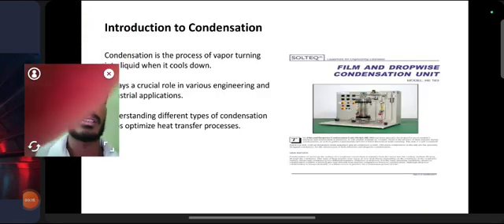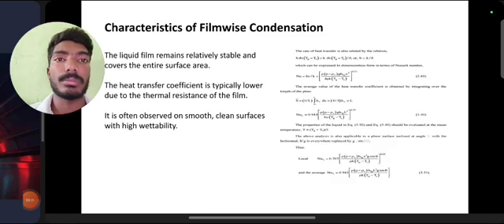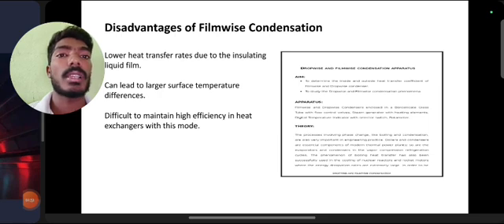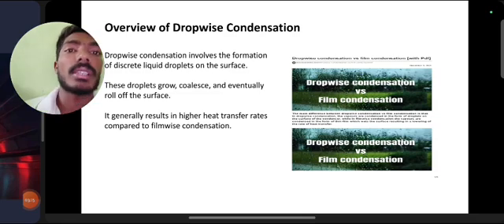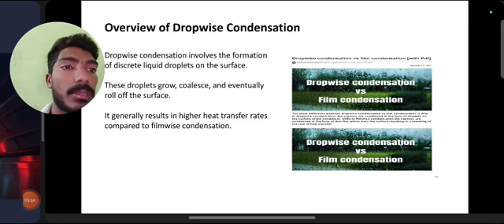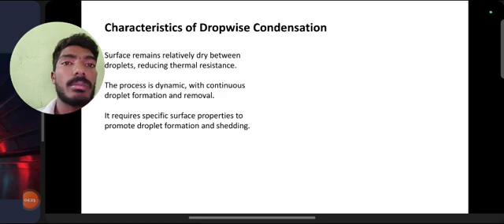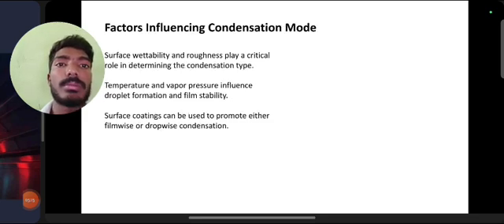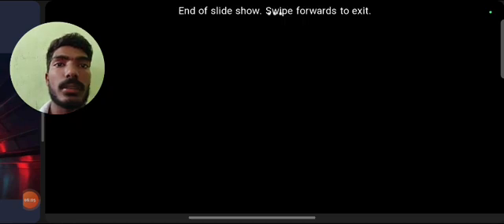Filmwise condensation and Dropwise condensation